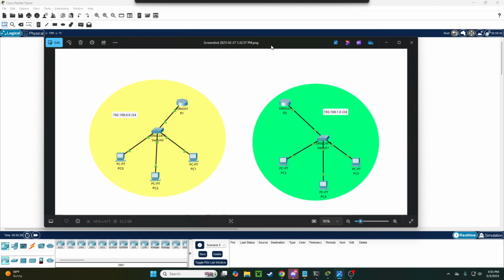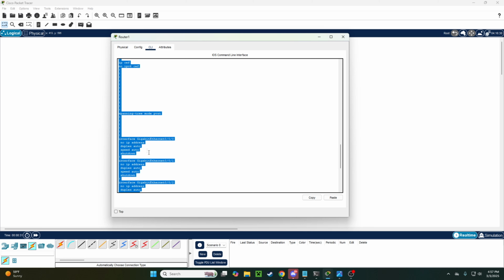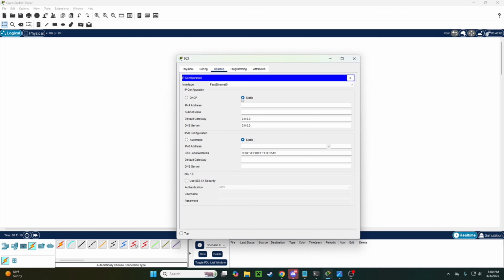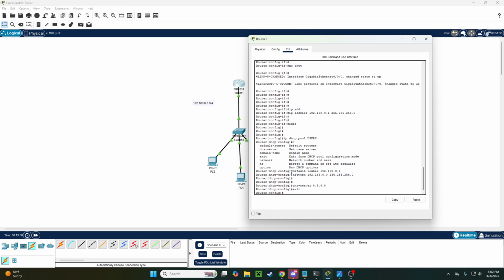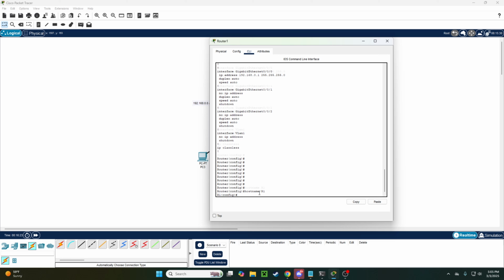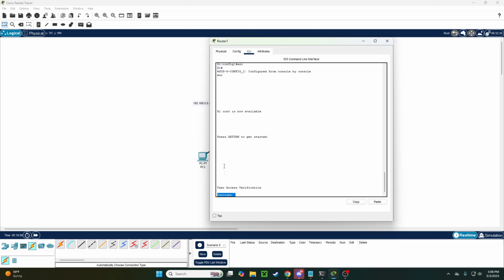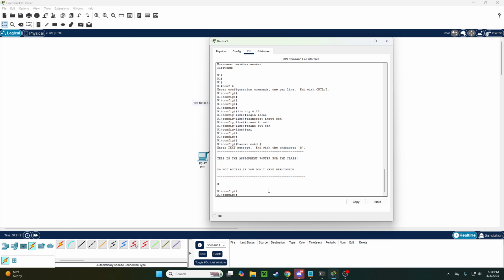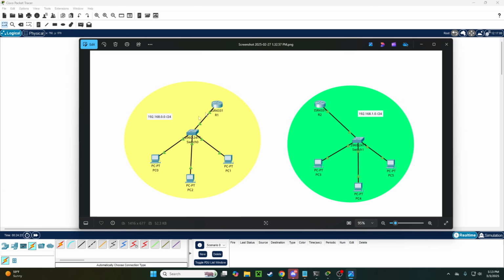Cisco Packet Tracer SSH and DHCP tutorial (Absolute Beginner)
This video was made specifically for an introduction to networking class I am helping to teach, however it hopefully will be useful to others.